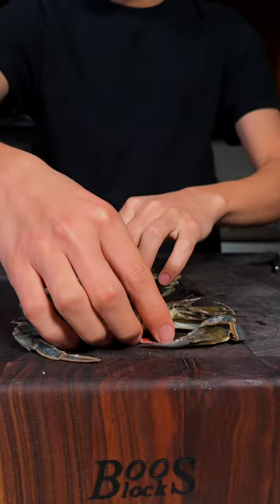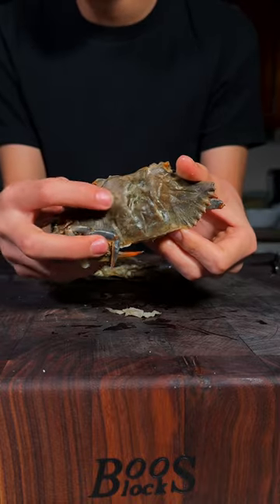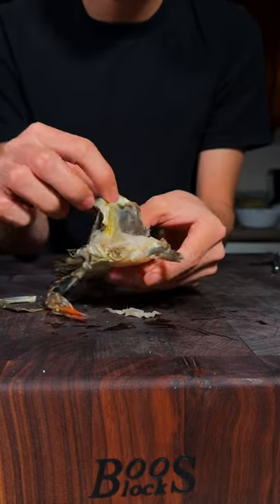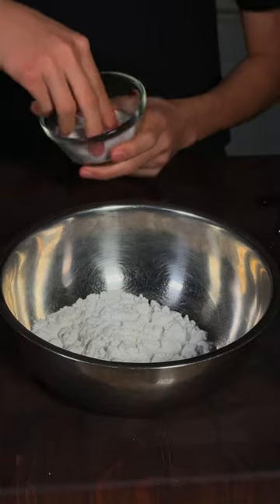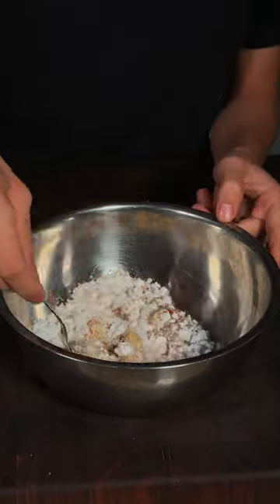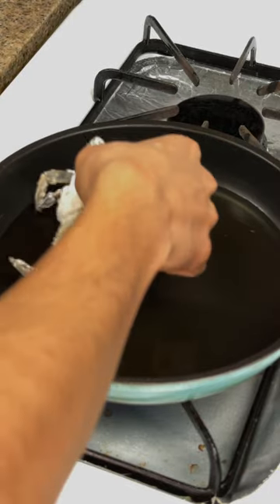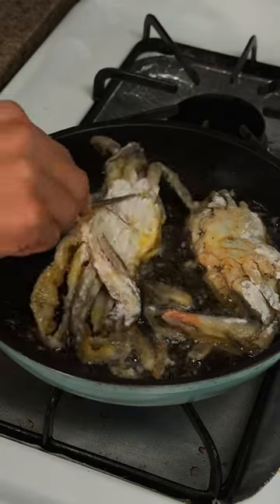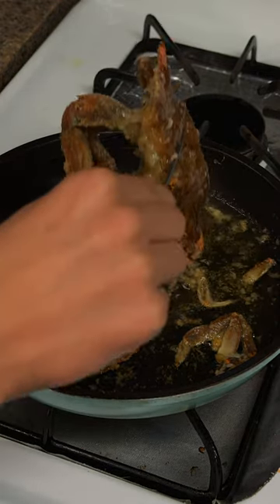Soft Shell Crab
Soft Shell crabs are blue crabs that have just molted so they have a really soft shell, you can actually eat the whole thing! This was super crispy and absolutely delicious!

The Soft Shell Crab that I used were from Sizzle Fish (Disclosure this link is an affiliate link and I will receive a small commission for every purchase which helps support my channel.)